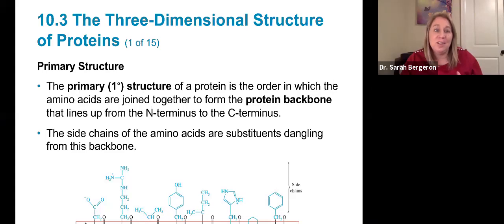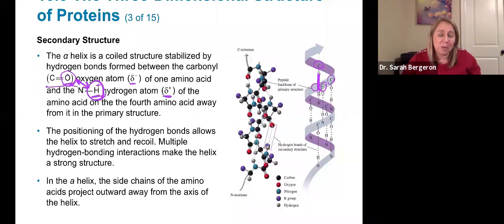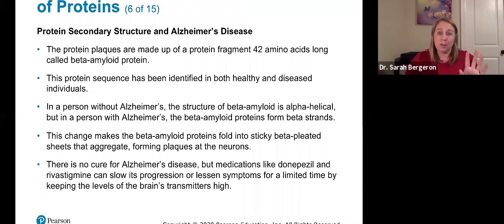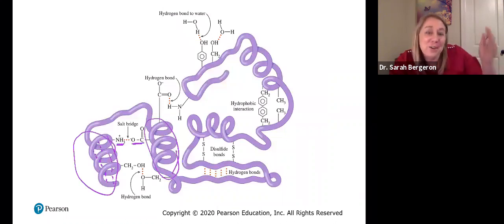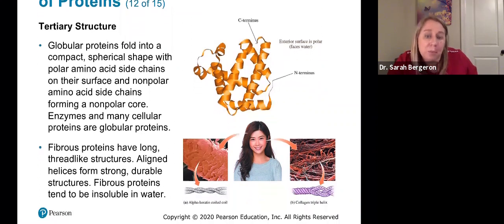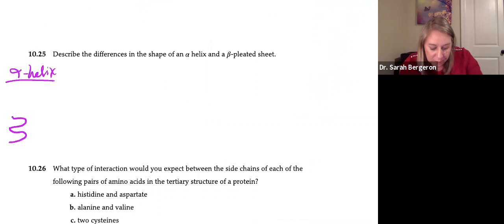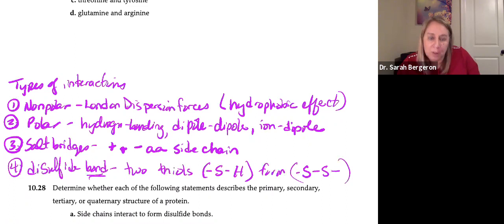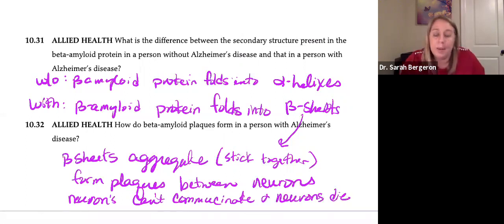Chem 109 Chapter 10 Section 3 Pre recorded Lecture